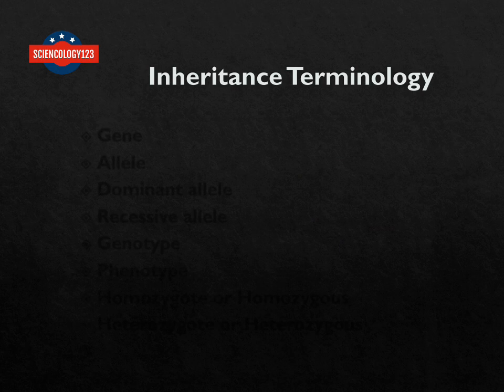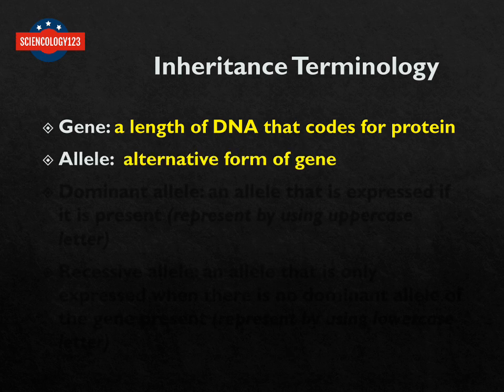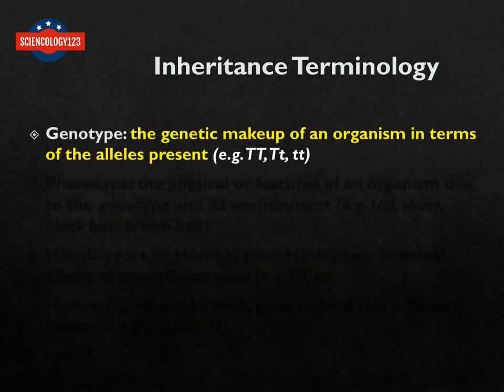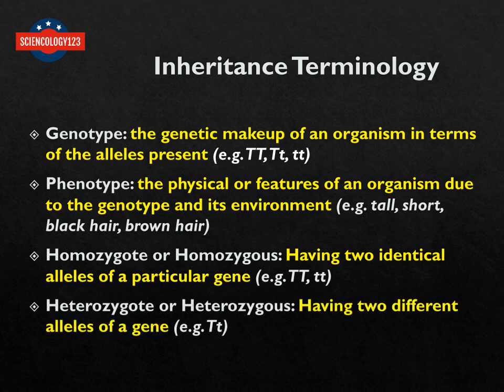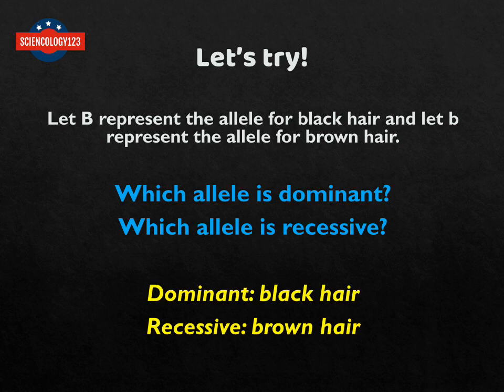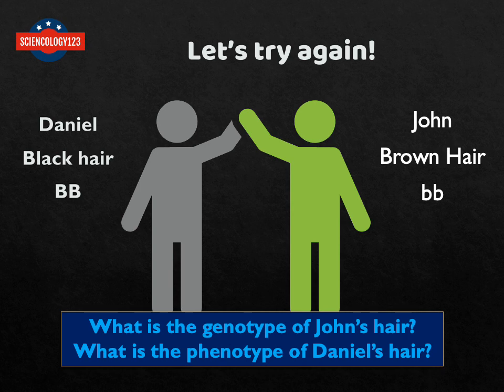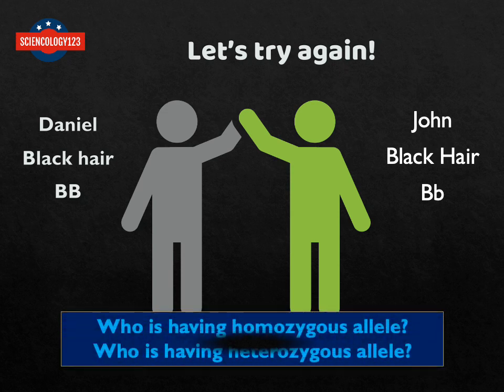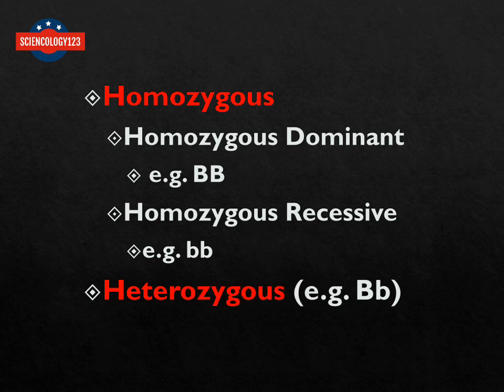Sciencology123 - Biology Revision Series: Inheritance Terminology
This video revise on some important terminology used in Biology inheritance chapter.